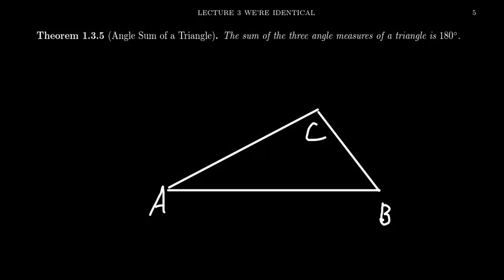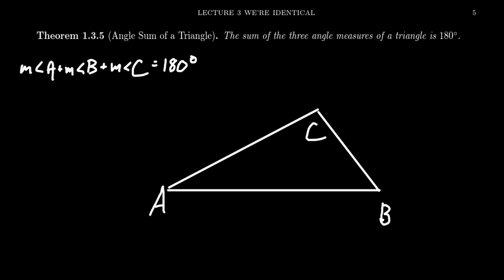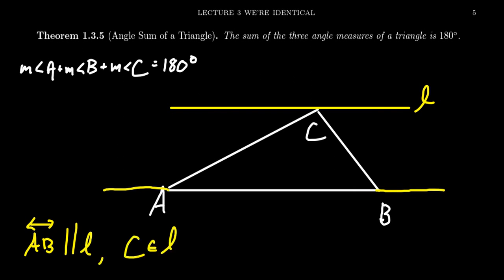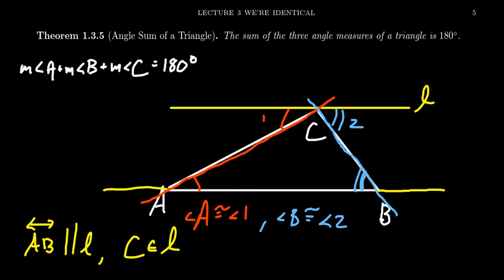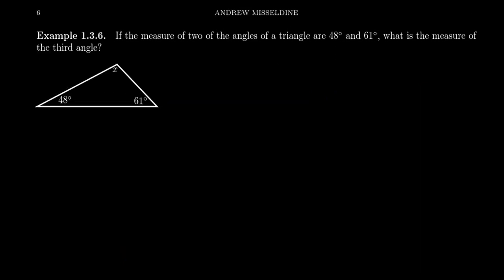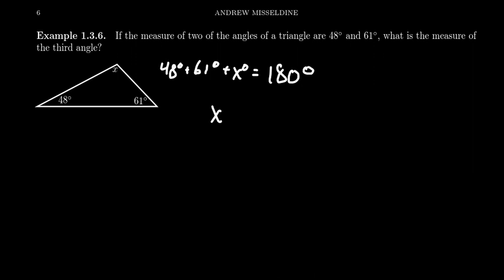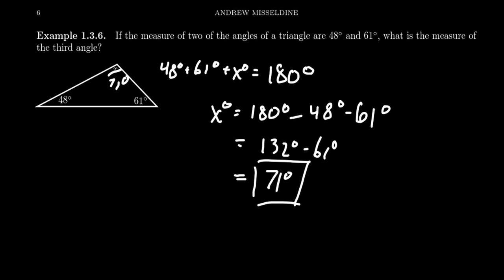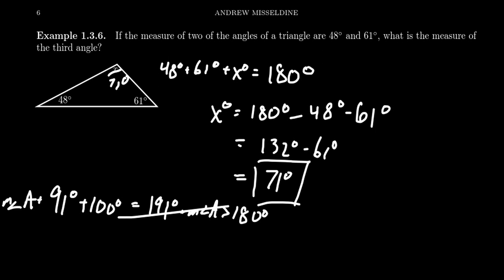The Angle Sum Triangle Theorem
In this video, we state and prove the theorem that tells us that the angle sum of a triangle always adds to 180 degrees. We use this to compute the unknown angle of a triangle.

This is lecture 3 (part 2/3) of the lecture series offered by Dr. Andrew Misseldine for the course Math 1060 - Trigonometry at Southern Utah University. A transcript of this lecture can be found at Dr. Misseldine's website or through his Google Drive